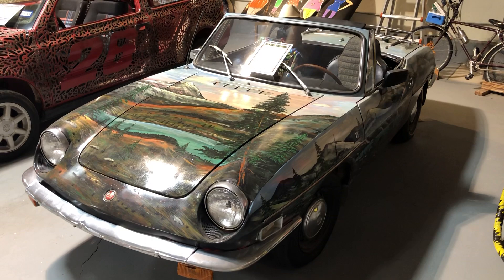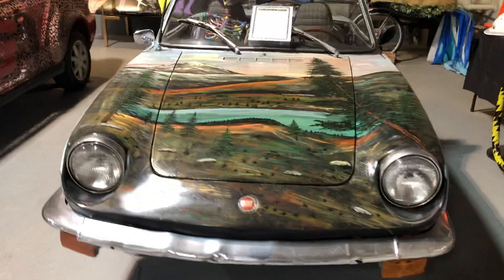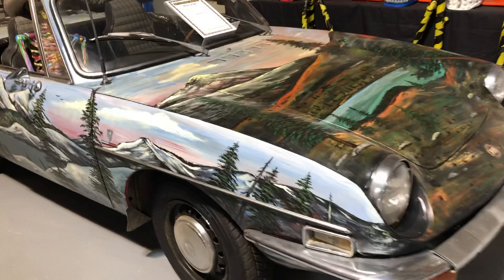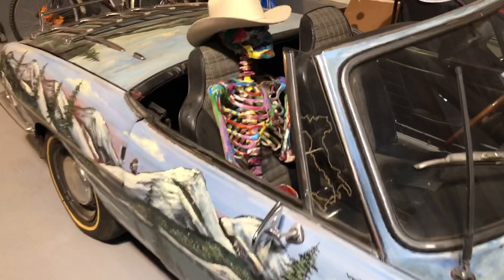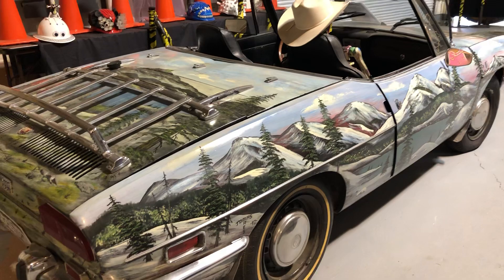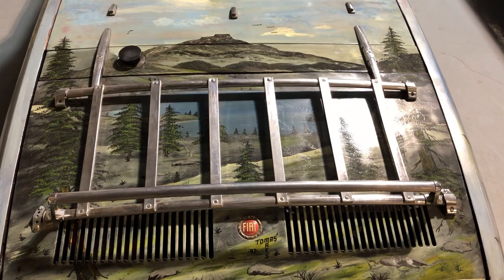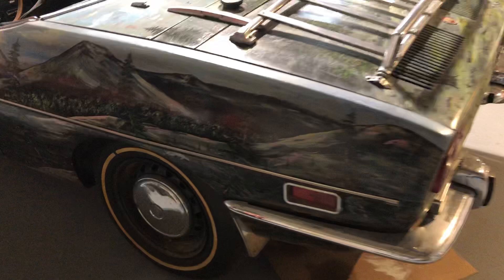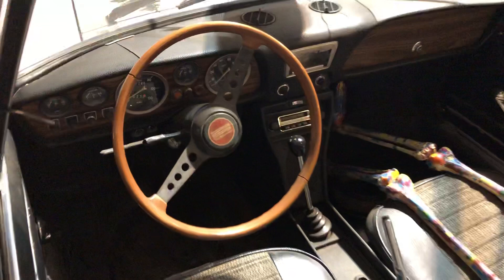1970 Fiat 850 Spider - Art Car